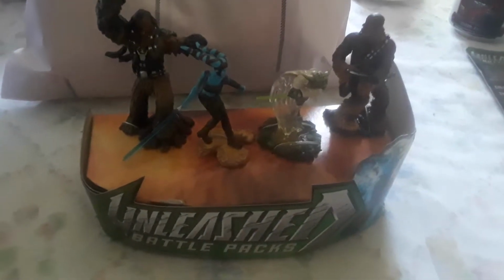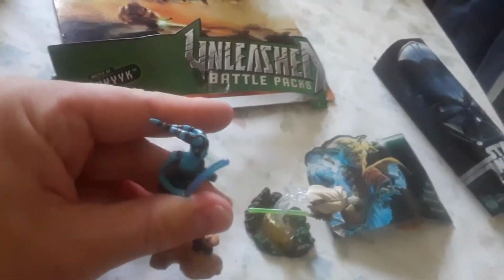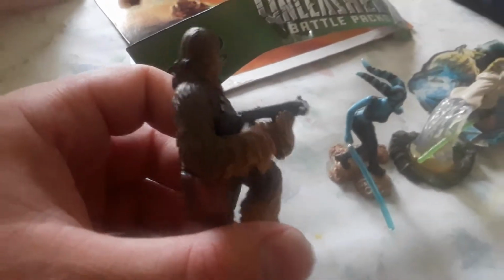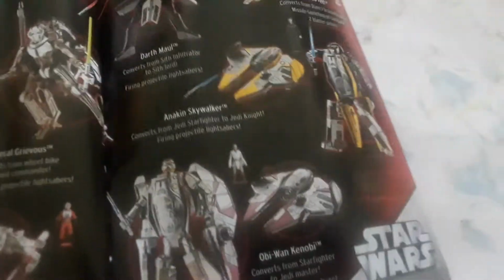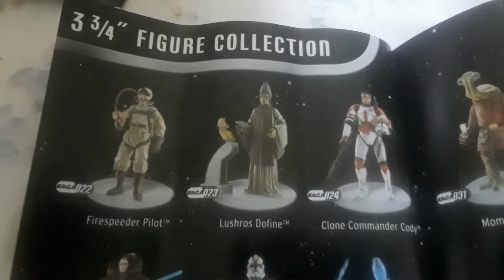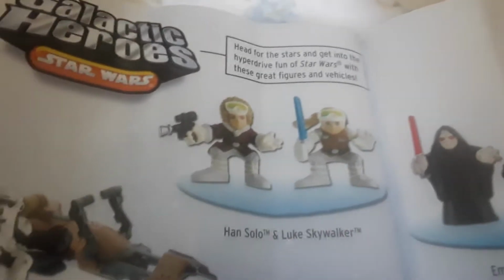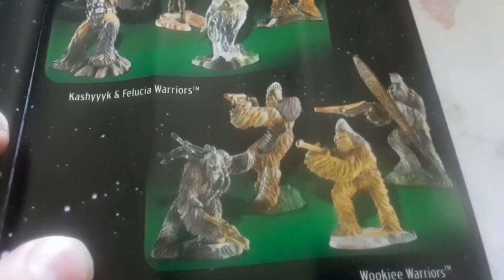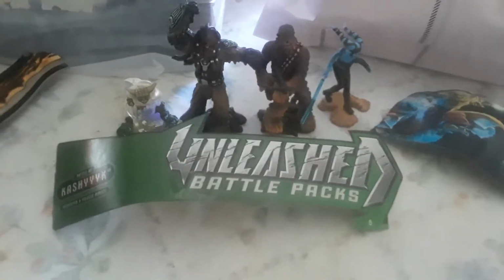starwars The battle of Kashyyyk playset review and Hasbro star wars product catalog